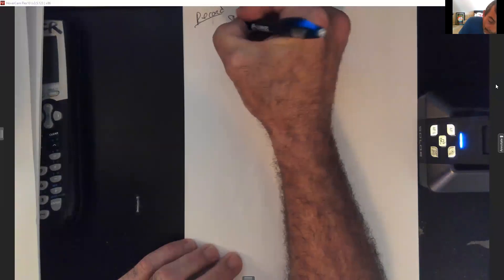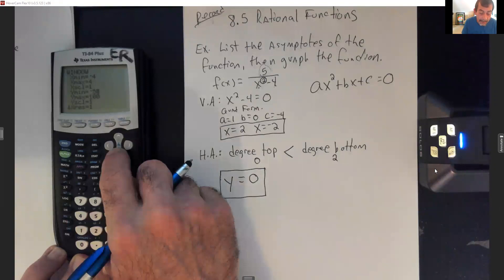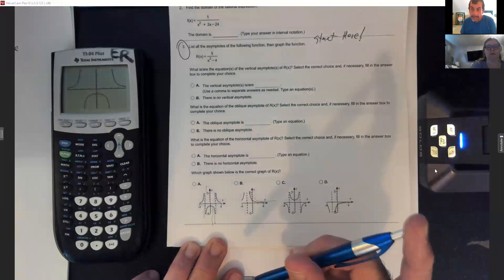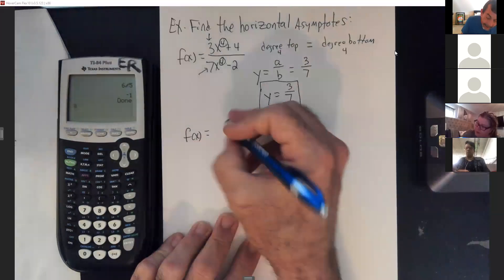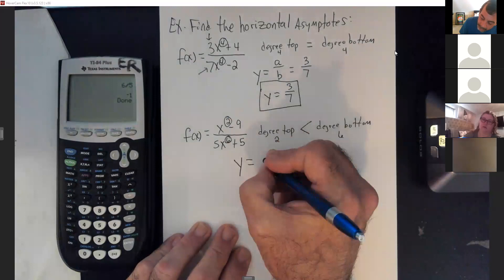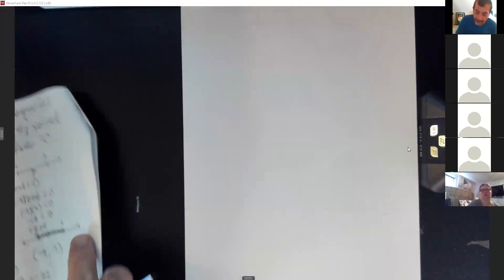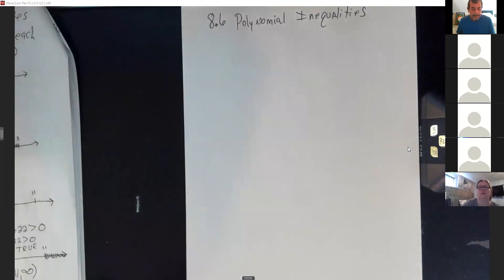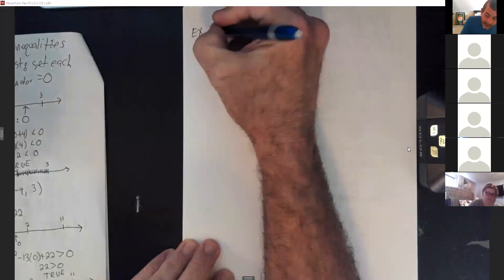Zoom Class Math 1302 4 8 2020